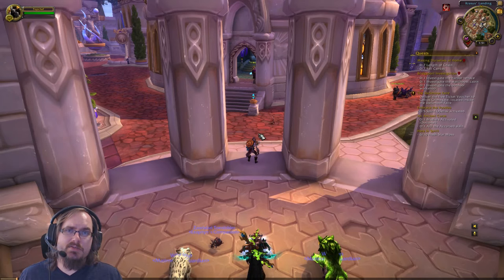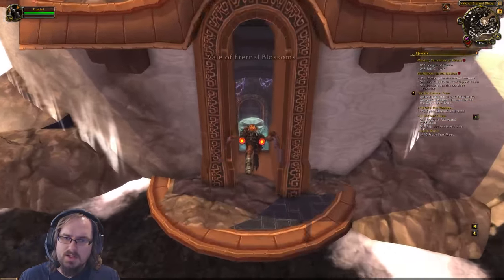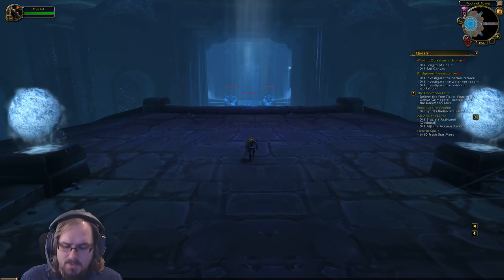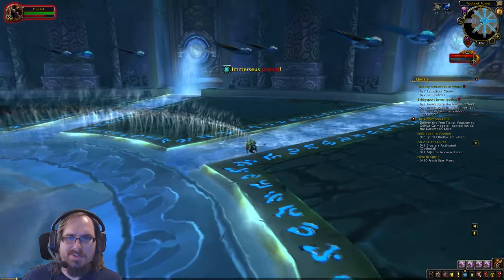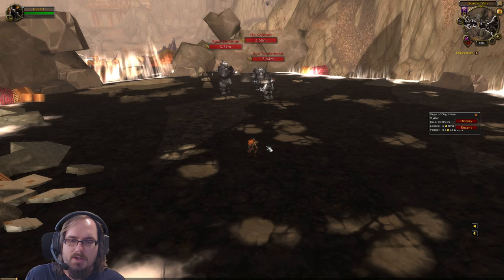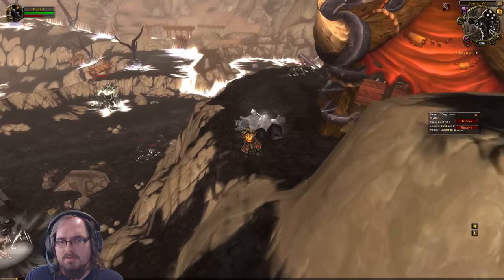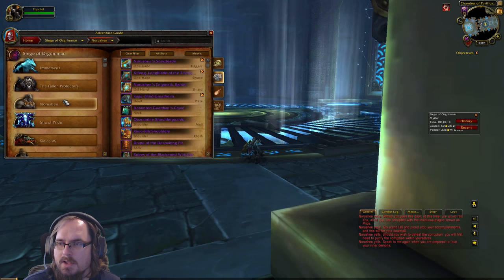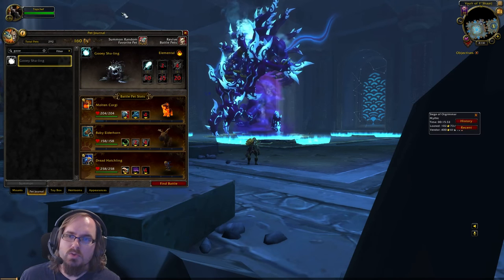Siege of Orgrimmar Legacy Guide Part 1 of 4 | WoW BFA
A heavy-metal scorpion mount and 4 different pets! This 4-part guide covers everything you need to know to start solo farming the Siege of Orgrimmar raid in WoW.

Part 1 contains the following bosses: Immerseus, The Fallen Protectors, Norushen, and Sha of Pride.

Timestamps
0:27 How to Get There
1:13 Entrance Location
1:42 Difficulty Options
3:38 Immerseus
5:53 The Fallen Protectors
9:52 Norushen
11:18 Sha of Pride

I intended this to be one long video, but the editing was a nightmare, so I apologize for the weird cuts between videos. I've learned my lesson for the long raids though!